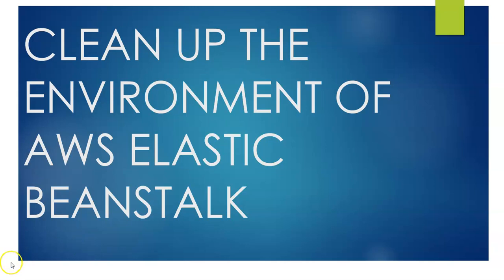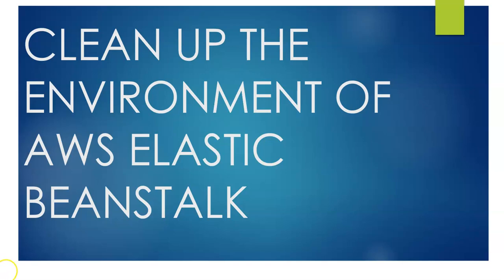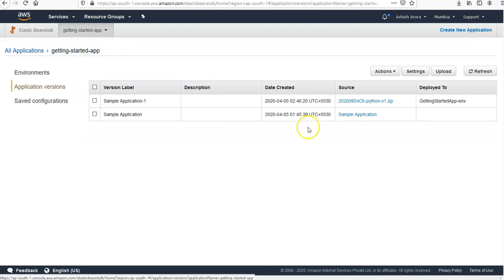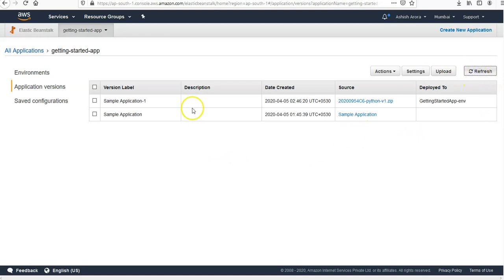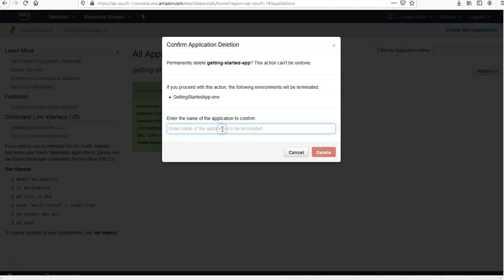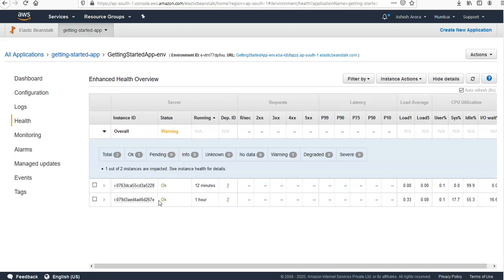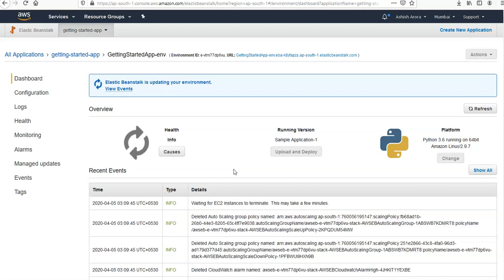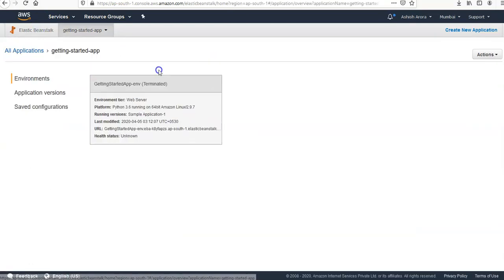HOW TO CLEAN UP THE ENVIRONMENT OF AWS ELASTIC BEANSTALK